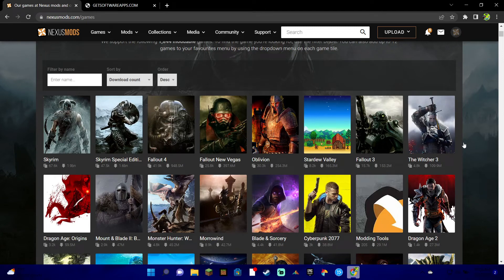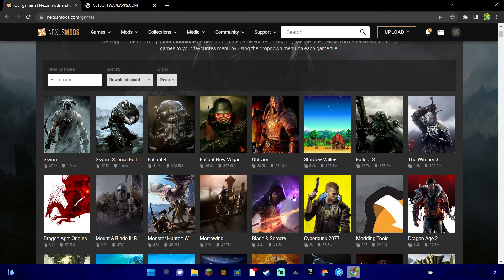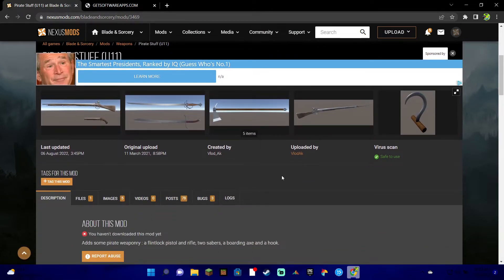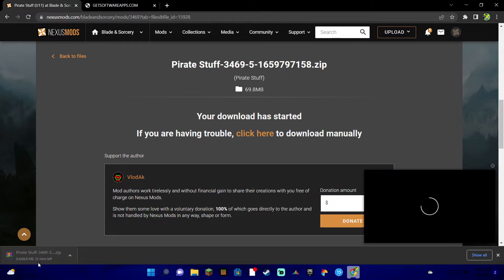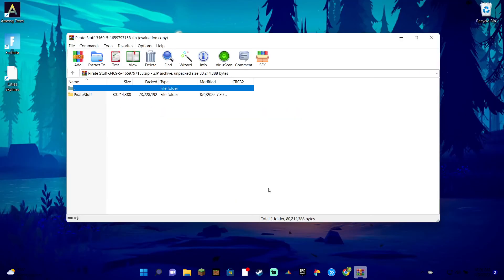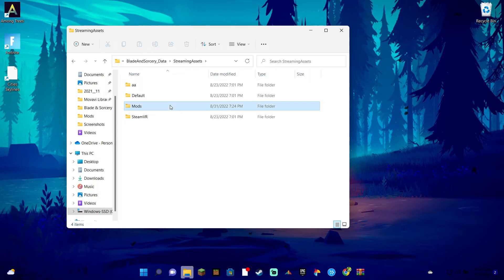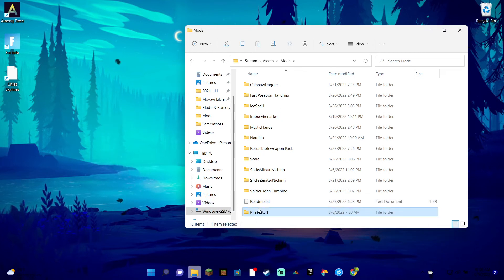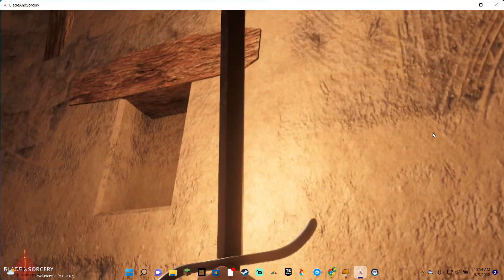How to download any mods for any game for FREE using nexus mods. 2022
Hello I show you how to download mods in 2022